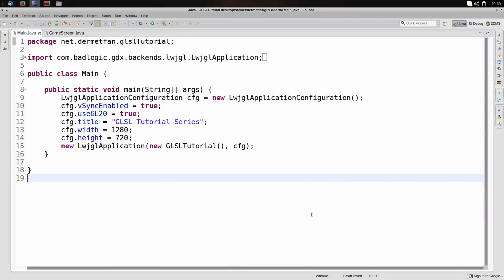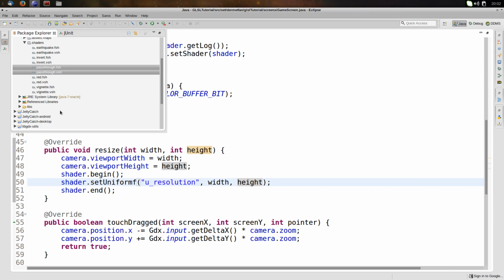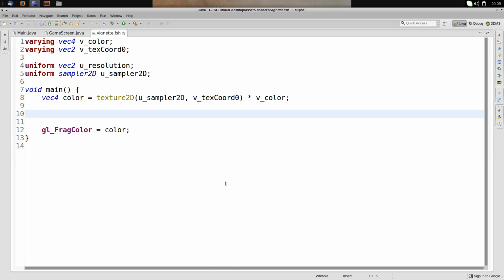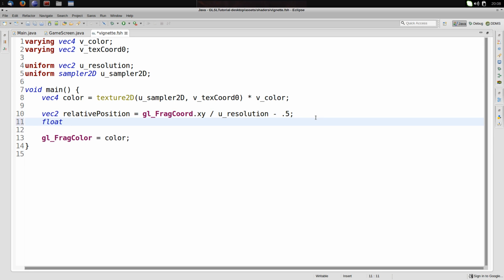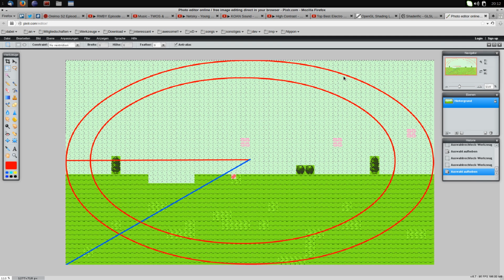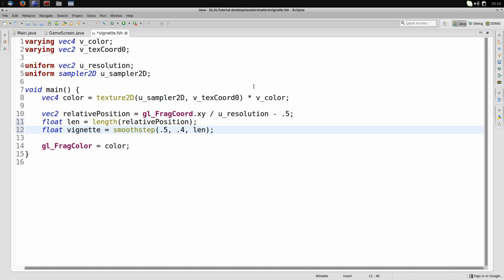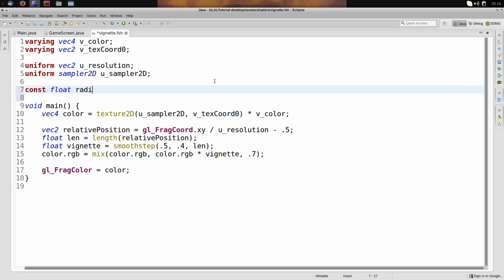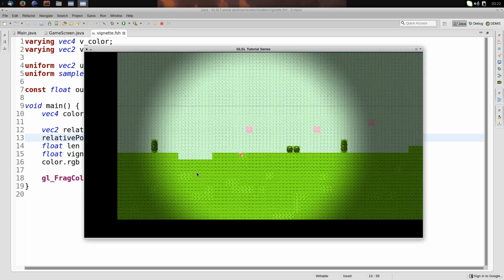GLSL - OpenGL Shaders (LibGDX) | Episode 3 - vignette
Some more eye candy for your game: the vignette shader.
Note: Make sure annotations are enabled at 10:24.